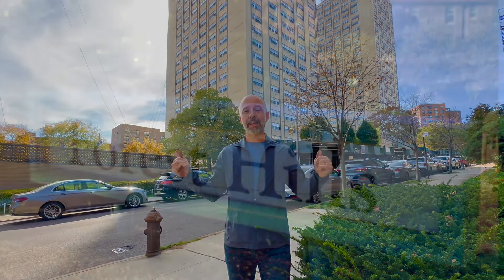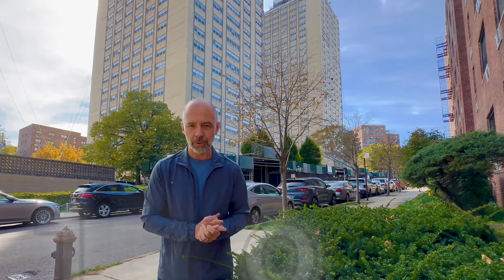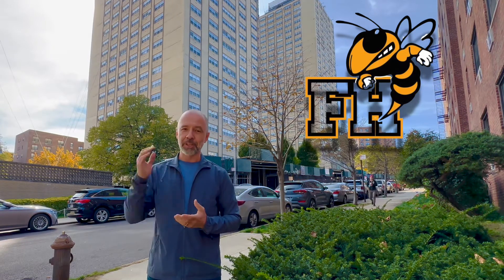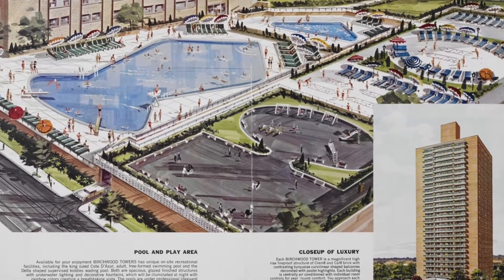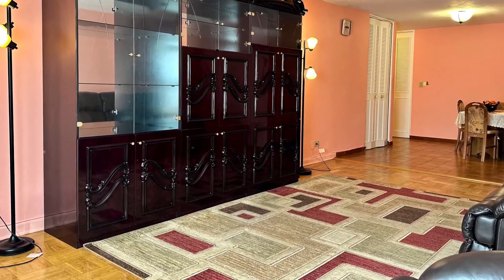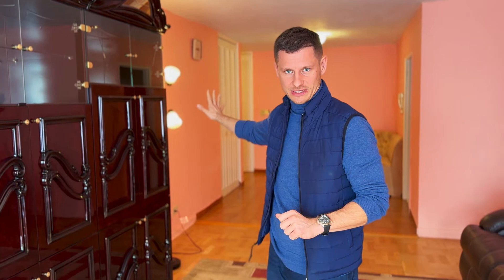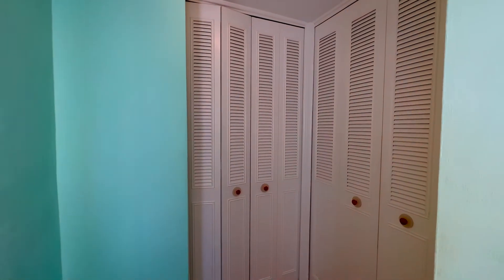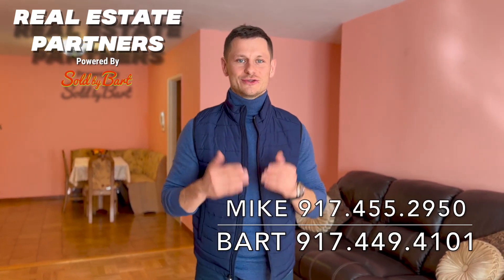Birchwood Towers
Real Estate Partners present a two bedroom coop for sale in Forest Hills Birchwood Towers.